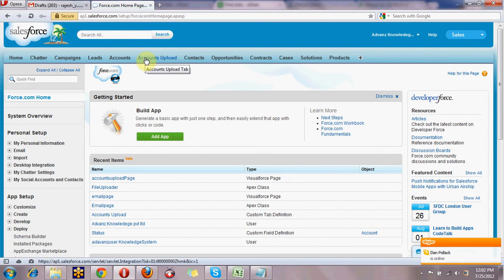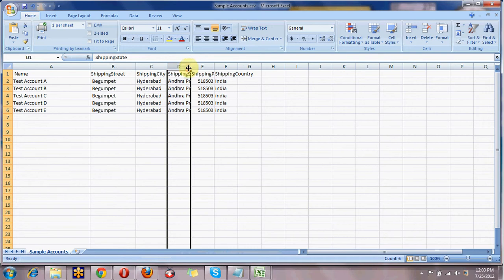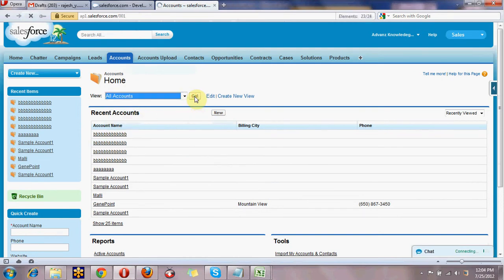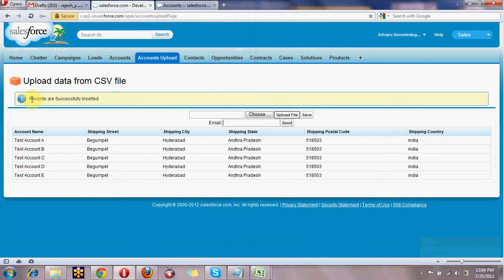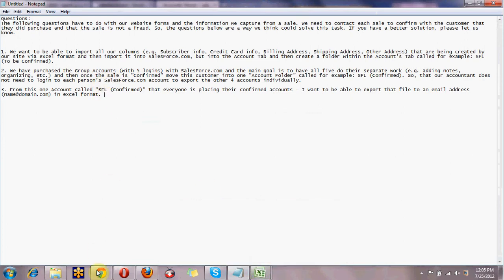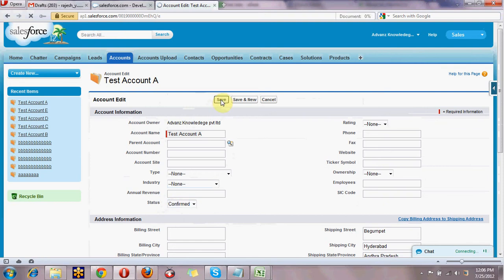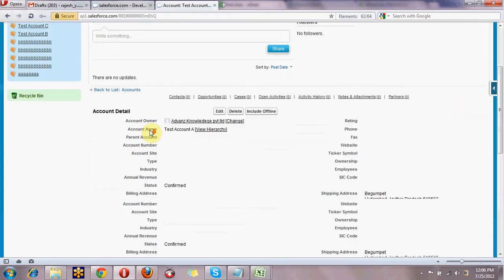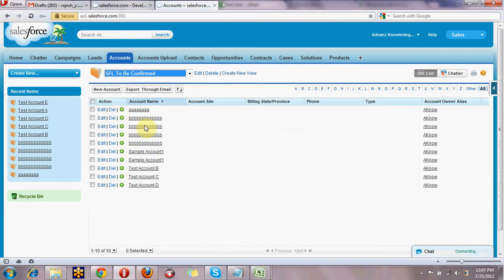Advanz Knowledge Systems | Salesforce.com CRM Consulting and Force.com Development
Advaanz Knowledge Systems offers SalesForce.com consulting, development and support services for large and mid-size companies. Utilizing the skills of our experts, we provide SaaS and CRM consulting.